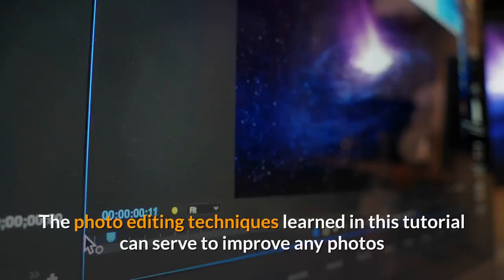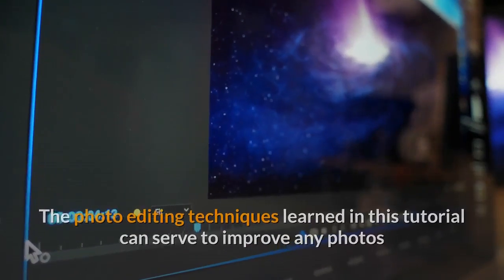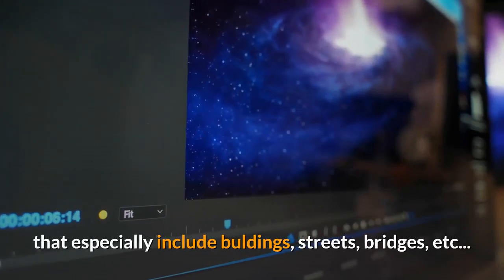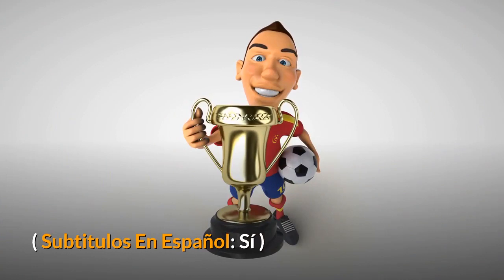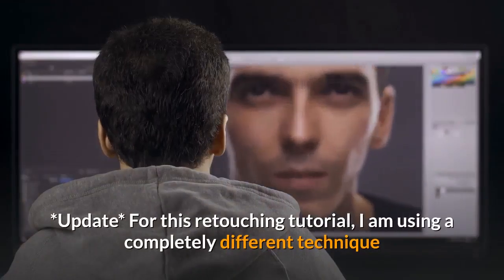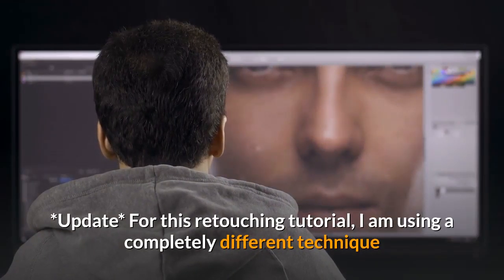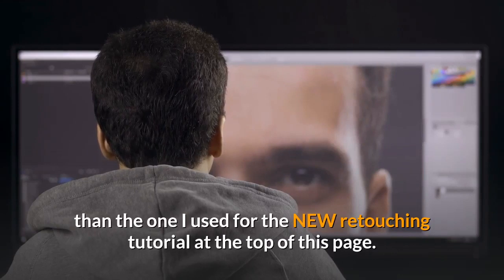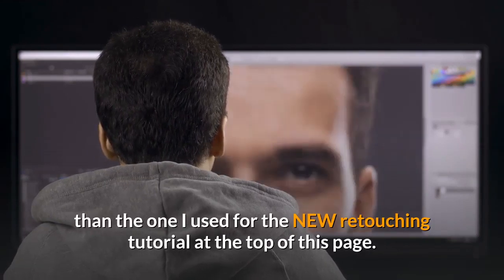adobe photoshop tutorial the basics for beginners!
Now YOU Can Create Mind-Blowing Artistic Images With Top Secret Photography Tutorials With Step-By-Step Instructions!Believe it or not, you don't have to own super expensive equipment or be some kind of camera wiz to take high quality camera shots like these…

… but all those hotdog pro photographers out there will NEVER reveal their secrets to you…

… so I'm about to do it for you.

Don't take my word for that though - here's what just one person had to say:I Had No Choice - I Didn't Have
Money To Burn, So I HAD To Figure
Out This Stuff On A Shoestring

And I did it, through necessity. I'm passionate about this stuff, and I couldn't rest until I could get the kinds of pictures I wanted to get.

Ever hang around at Flickr.com or DeviantART.com?

I wanted to be able to do some of the photography tricks I saw people doing there. All those cool visual effects, that out of this world stuff - I needed to know how it was done.

And I guess you could say I got a little obsessive - but that's okay. Photography is my passion, and if you've been bitten by the bug, you'll know what it feels like to have that burning need to get just the right shot.How to tweak the color settings in your camera to make things "pop" in just the right way.
How to freeze motion and take crystal clear high-speed photographs just like this one:Cool perspective tricks you can do right now, in camera, with no special tools or software needed - know how to point n shoot? That's all you'll need
How to take 3D images with your camera right now - no expensive software needed, and you can grab great 3d images immediately…
How to capture amazing "star trail" long exposure shots like thisThe simple 30 second tweak you can make to your camera to let you take excellent photos every time… I'll show you in plain English exactly how to do it, and it really does take no more than 30 seconds.
Why your computer scanner is the key to some of the coolest, wackiest pictures you've ever seen - and no, I'm not talking about scanning them
This amazing guide will show you exactly how to break through the ranks of "ordinary" photographers and become the person who takes shots that amaze everybody.

And if you're thinking it's all about buying a ton of different lenses and then memorizing a million different camera settings and a bunch of other dry stuff like that…

… Wouldn't You Rather Skip All That
& Get Results Immediately, With
The Equipment You Already Have?

Chances are, the camera and everything you already have is enough for some excellent shots.

BUT…

… I'll talk you through exactly what you should get if you want to upgrade, and why.

AND THEN…